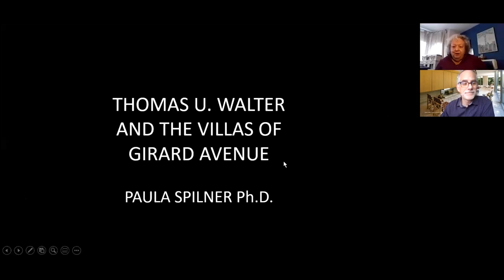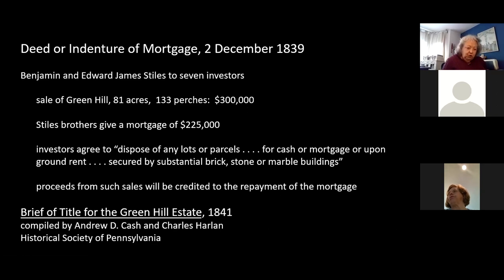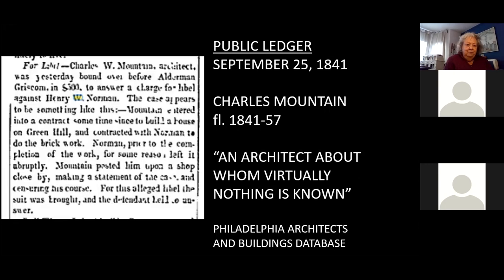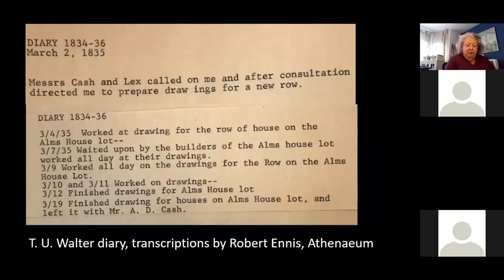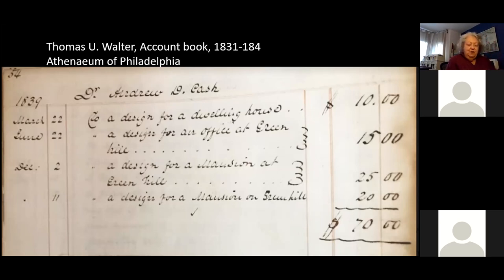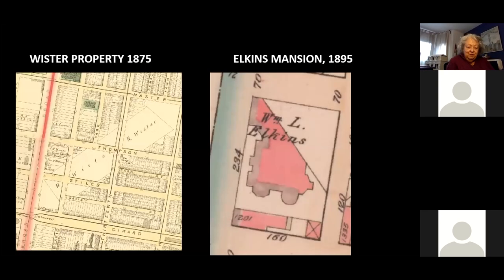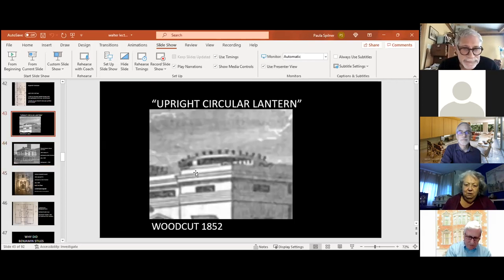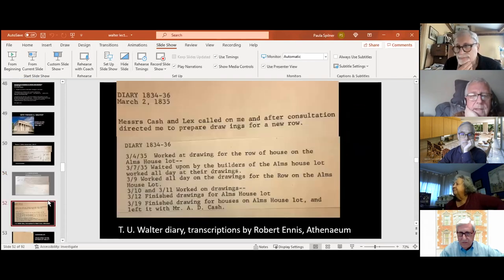P. Spilner, Thomas U. Walter and the Villas of Girard Avenue, Nov 2021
Paula Spilner reveals the fascinating history she's uncovered about the role that renowned architect Thomas U. Walter played in the development of the Green Hill suburb of Philadelphia in the 19th century.